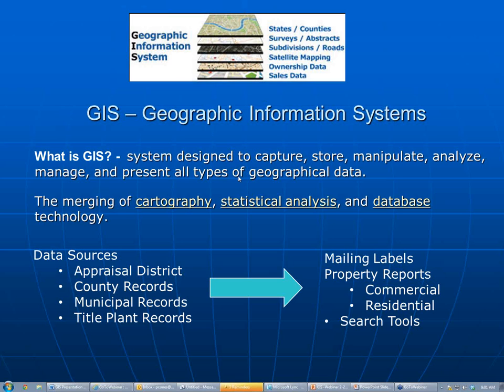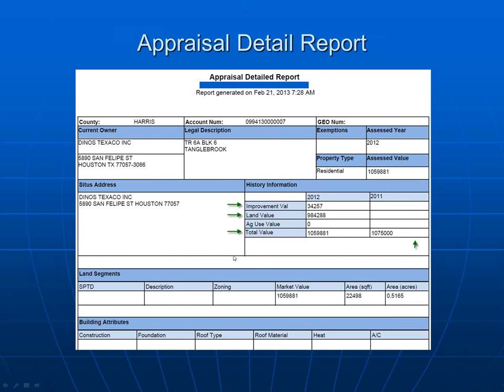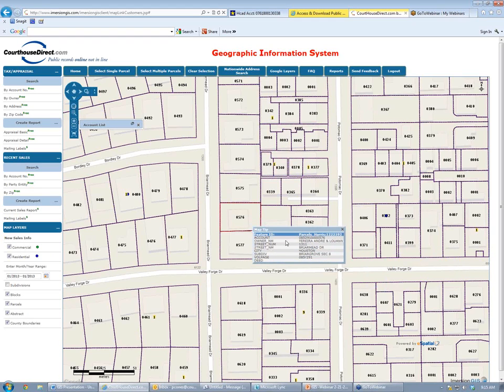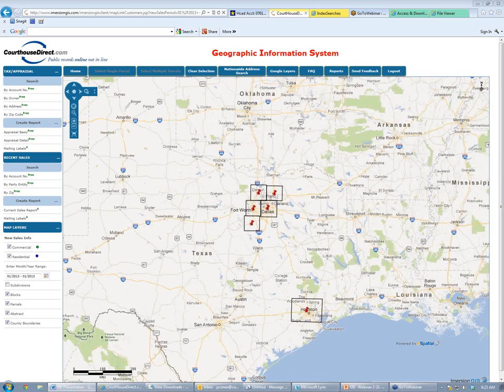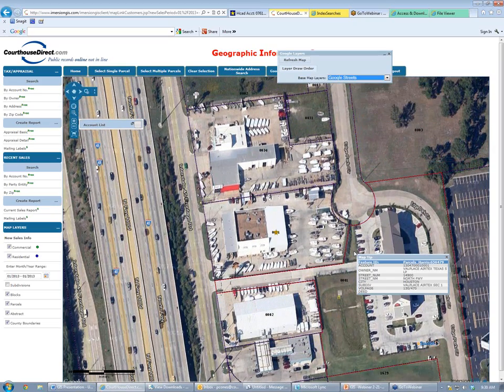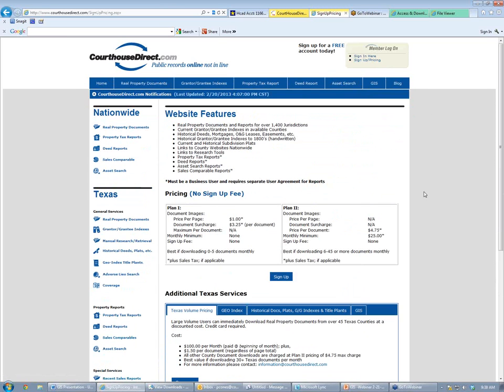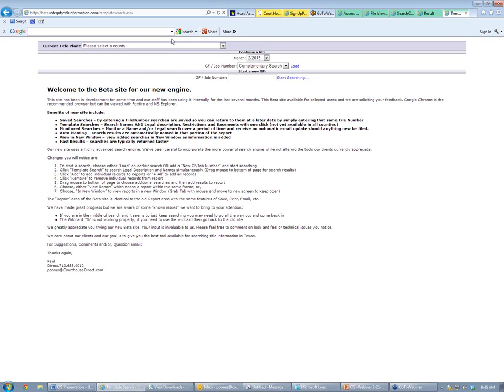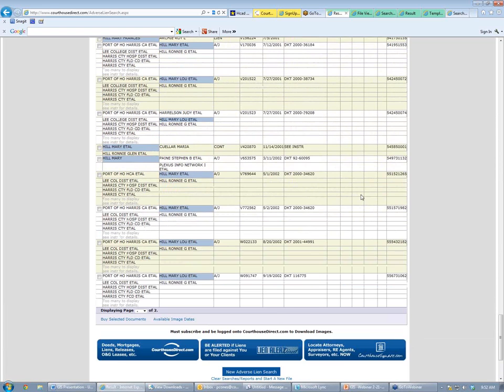CourthouseDirect.com GIS - Geographic Information Systems Webinar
Free Webinar by CourthouseDirect.com discussing GIS - Geographic Information Systems recorded February 21, 2013.